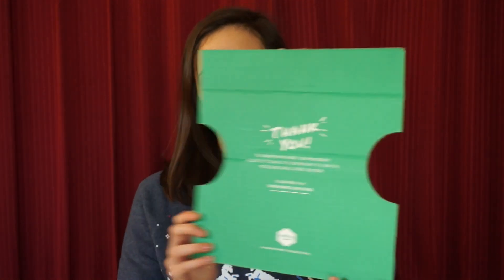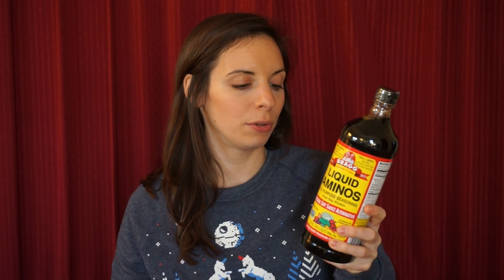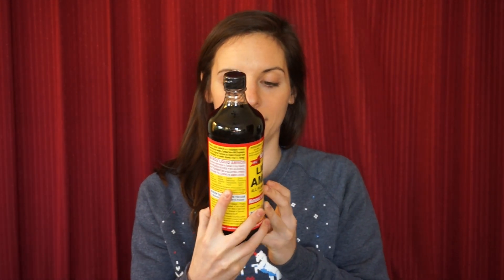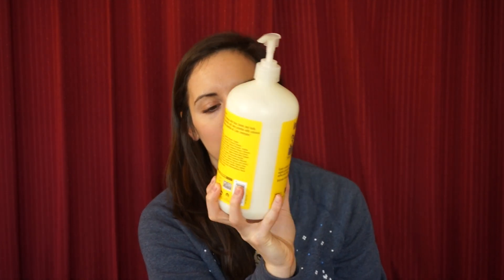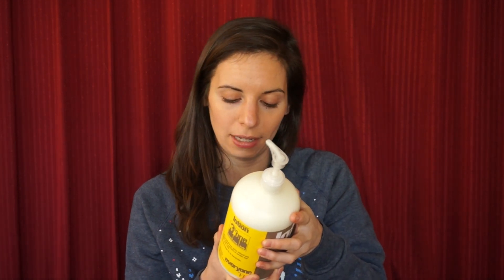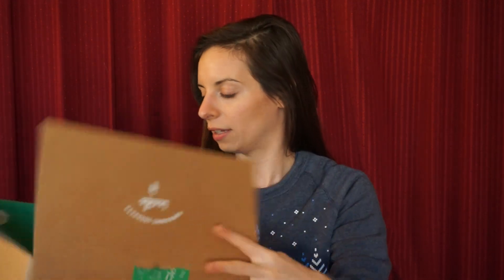THRIVE MARKET UNBOXING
Got a box of goodies from Thrive Market-- let's open them!